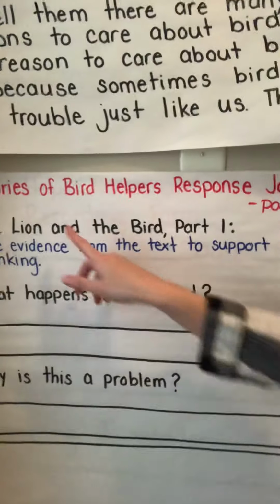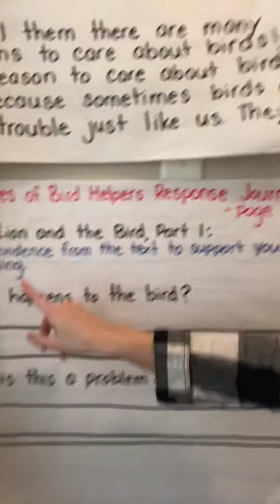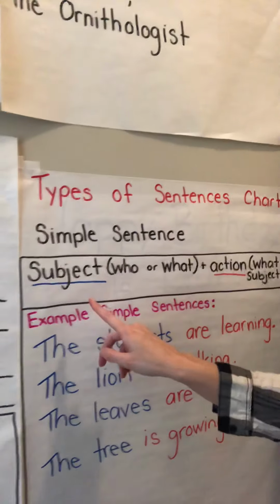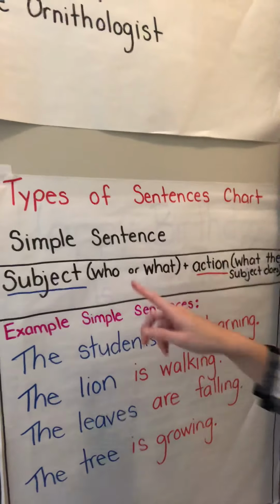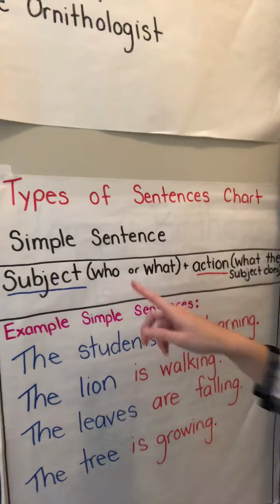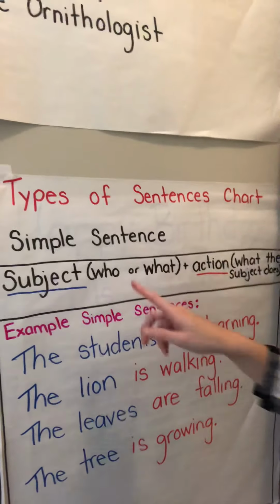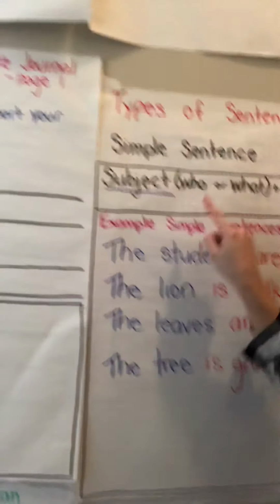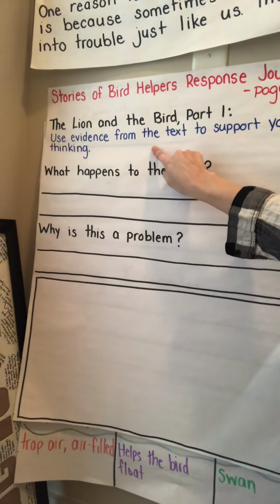Response Journal 1 The Lion and The Bird